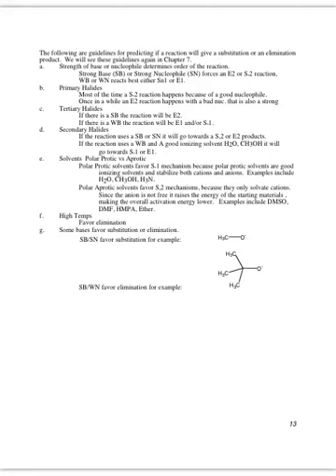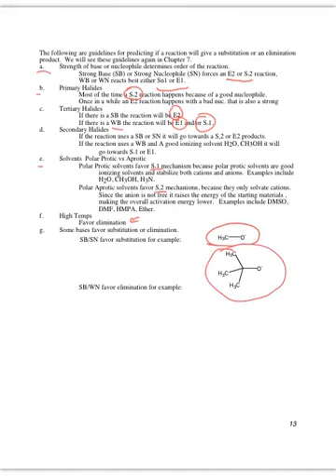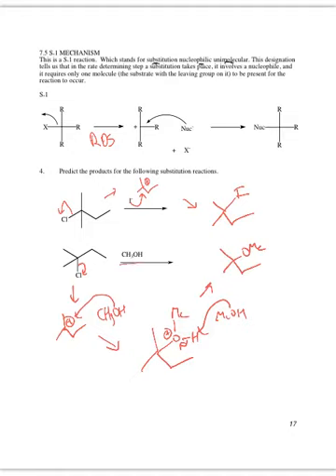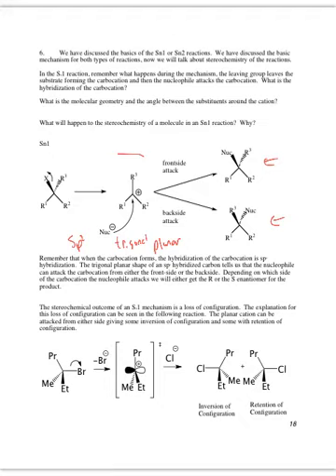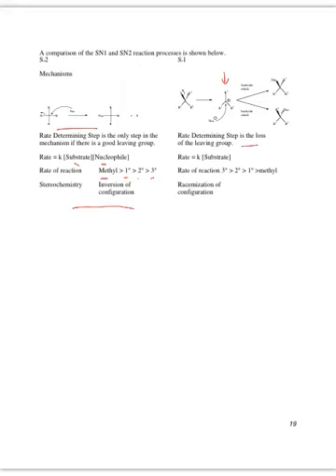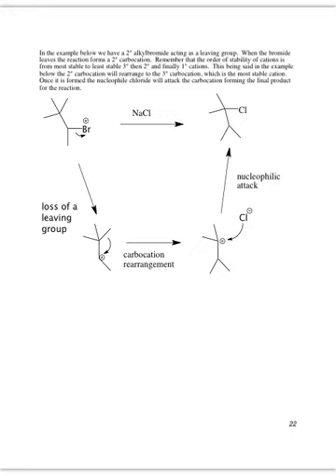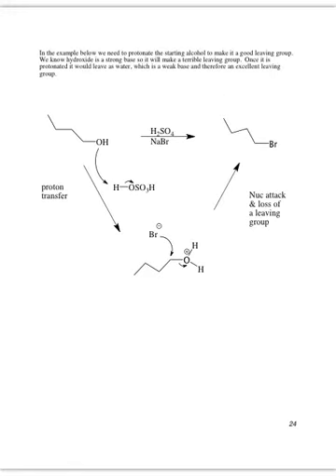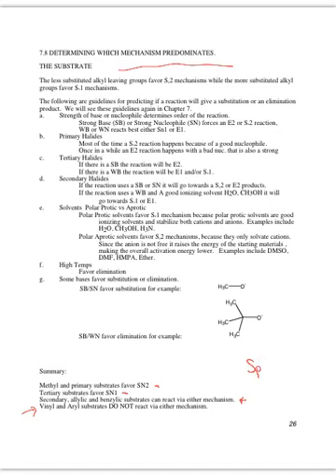Organic I substitution reactions part 4